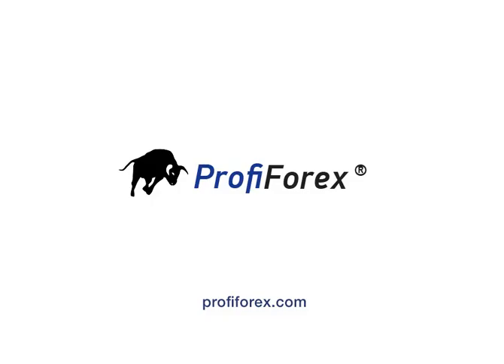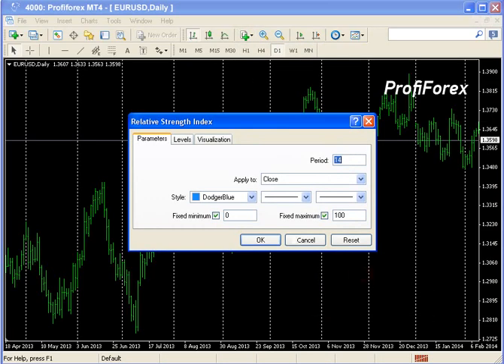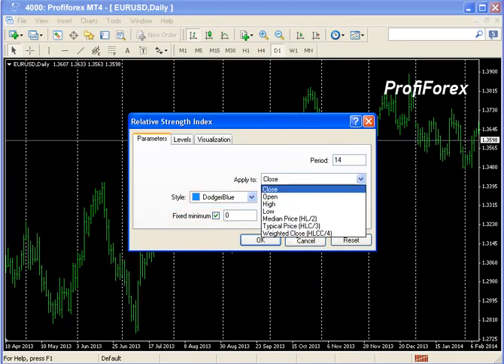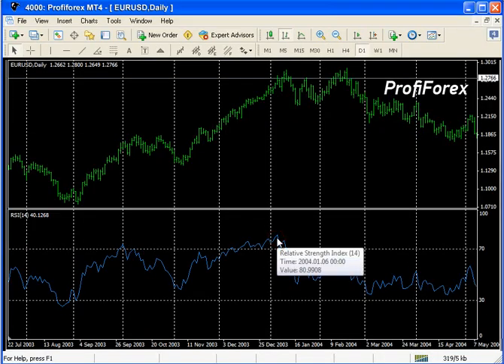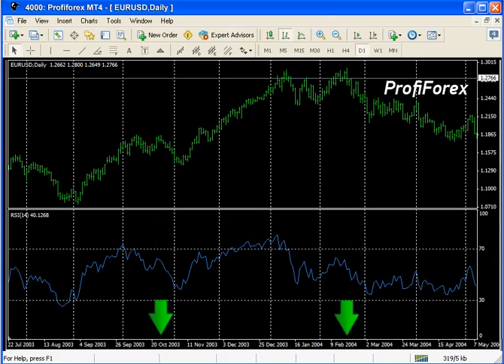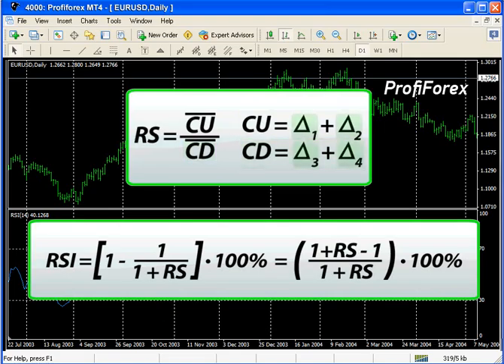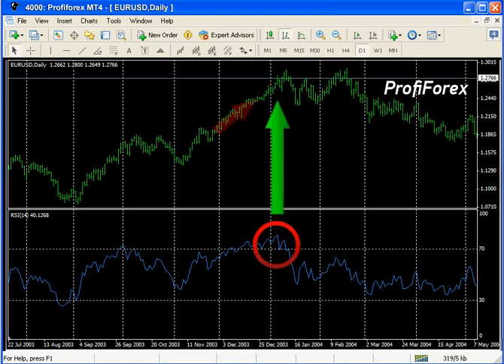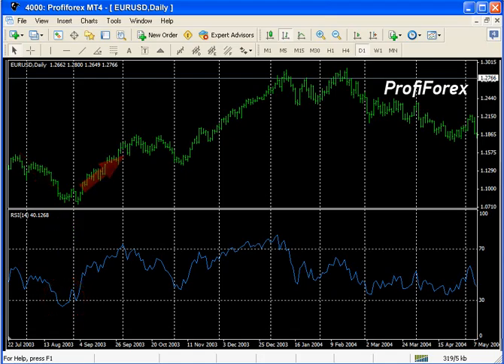Indicator RSI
This video is provided by Profiforex to help enhance your knowledge of Forex trading. In this section, you will learn how to make profit using various trading system. You can test these strategies by opening a live or demo account at Profiforex.com